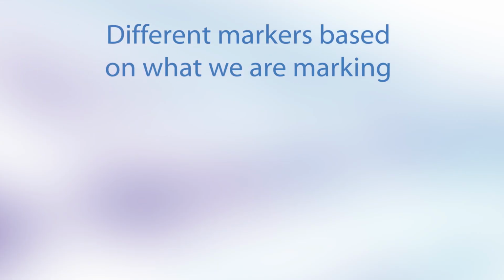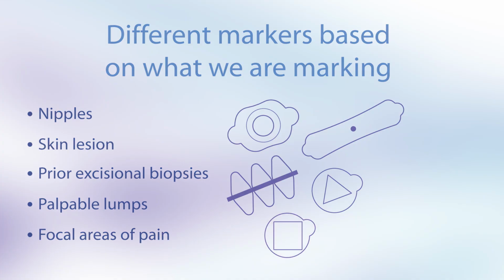The Case for Skin Markers Specifically Made for Digital Breast Tomosynthesis